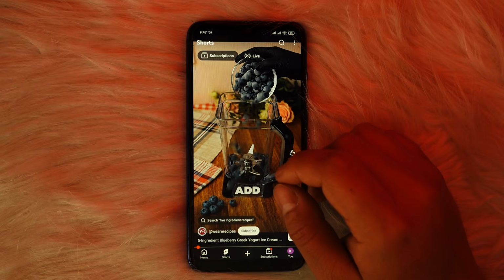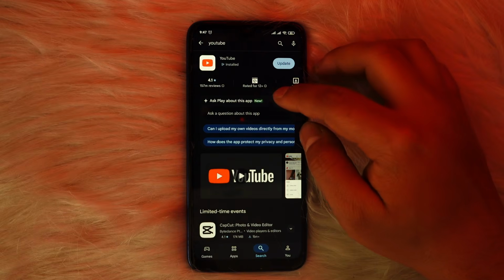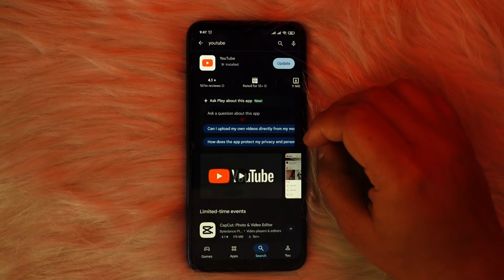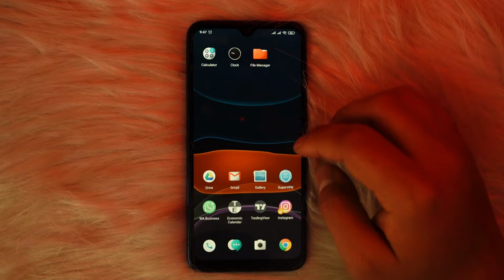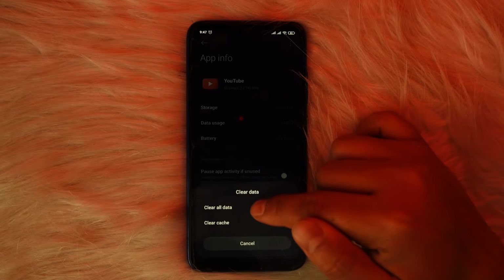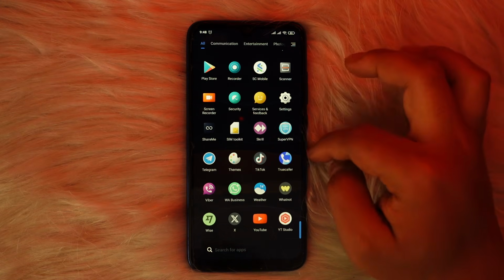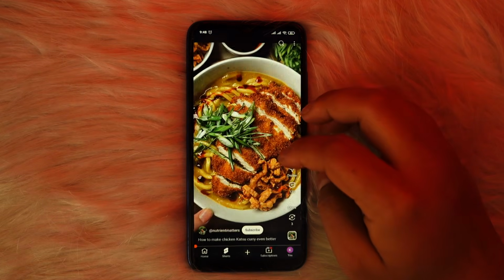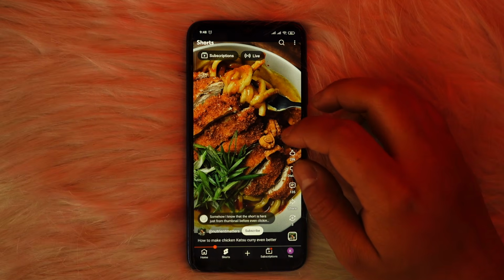How to fix Youtube shorts share problem !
If you are having trouble sharing YouTube Shorts with friends or across other platforms, this tutorial provides the essential technical and policy-based reasons why your share button might be missing or malfunctioning. You will learn how to troubleshoot the YouTube app itself by checking the Play Store or App Store for the latest updates and how to clear the app's data and cache to remove performance-blocking glitches.

The video also explains a critical platform policy that many users overlook: the "Made for Kids" setting. We’ll show you how to identify if a creator has restricted a video’s sharing and commenting features by marking it for a younger audience, and why these specific privacy protections are hard-coded into the YouTube experience.